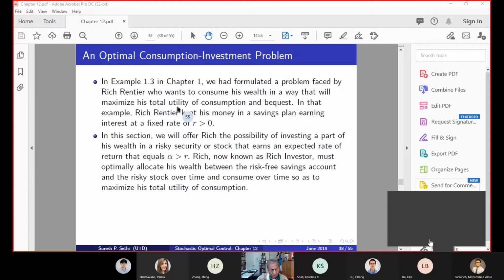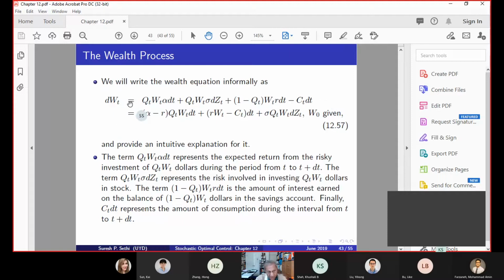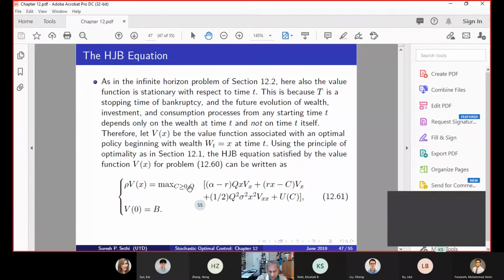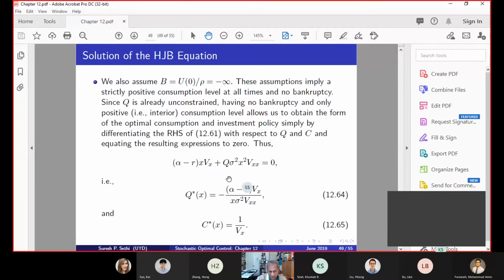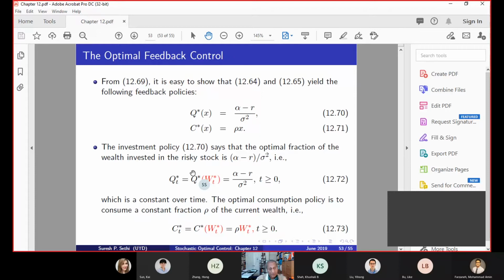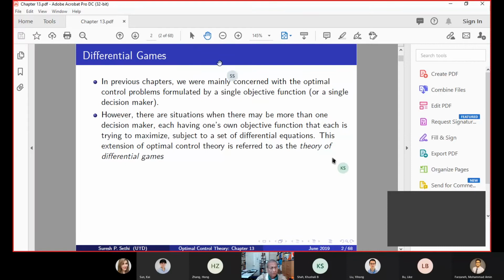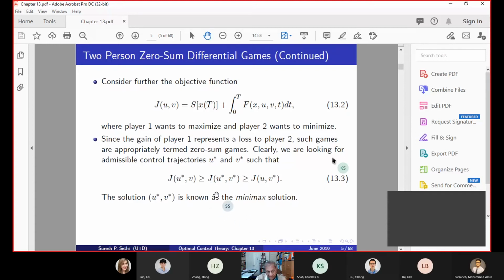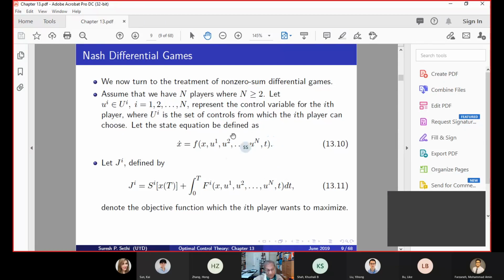Stochastic Optimal Control - Part 2 - Naveen Jindal School of Management - April 22, 2021